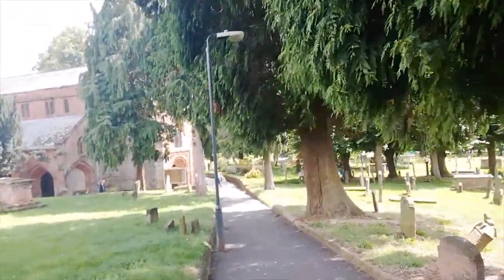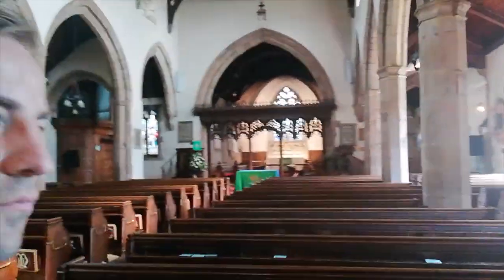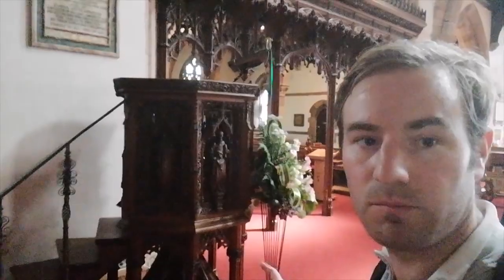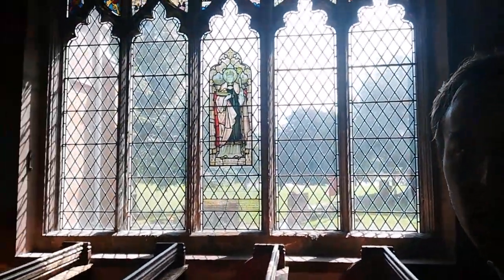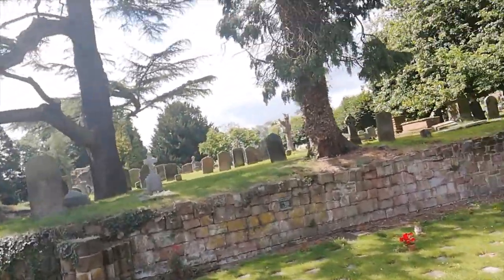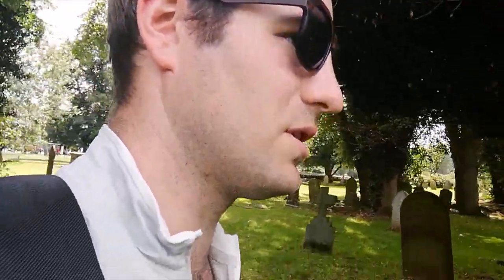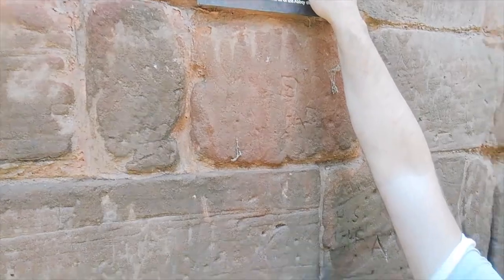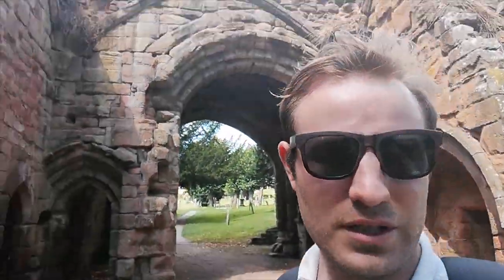A visit to St Mary's Abbey in Kenilworth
A visit to St Mary's Abbey in Kenilworth, Warwickshire.

We also see some pictures from English Heritage Kenilworth Castle but due to high winds I didn't film at the castle.